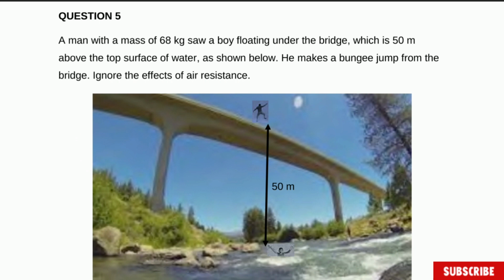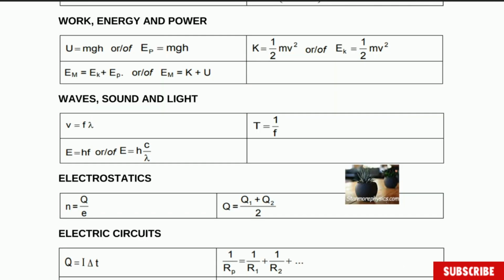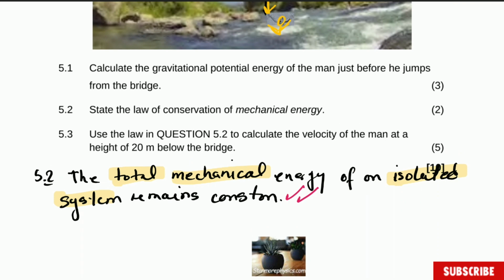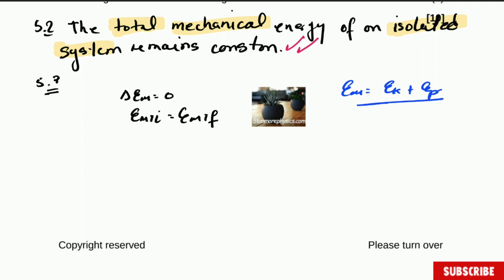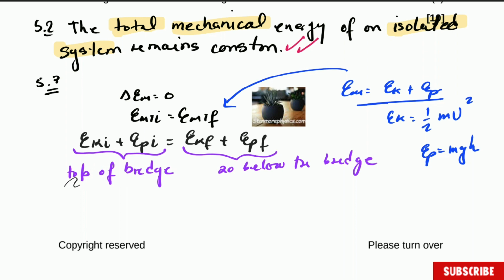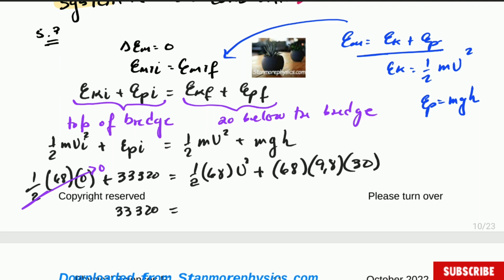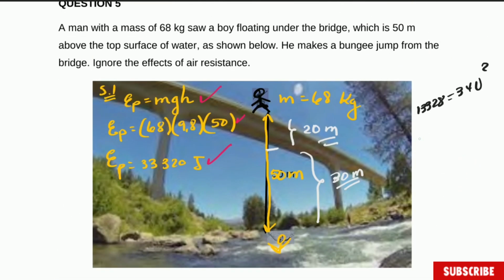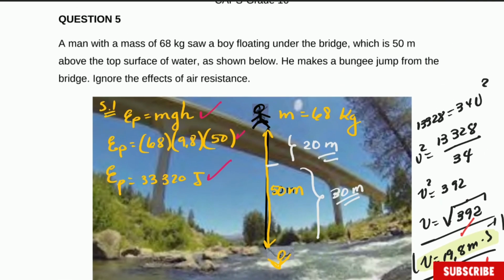Question on Energy for the Grade 10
In this question we are going to answer a question about energy. This was question 5 done at the end of the Year in the Eastern Cape province in 2022.

Question 5:
A man with a mass of 68 kg saw a boy floating under the bridge, which is 50 m above the top surface of water, as show in the picture below. He makes a bungee jump from the bridge. Ignore the effect of air friction.
SEE PICTUTRE IN THE VIDEO OR IN THE THUMNAIL 👆👆👆👀👀👀
5.1 Calculate the gravitational potential energy of the man just before he jumps from the bridge. (3)
5.2 State the law of conservation of mechanicals energy in words. (2)
5.3 Use the law in question 5.2 to calculate the velocity of the man at a height of 20 m below the bridge. (5)
[10]